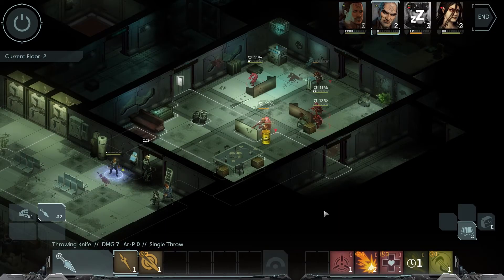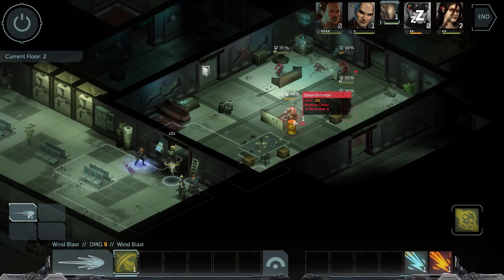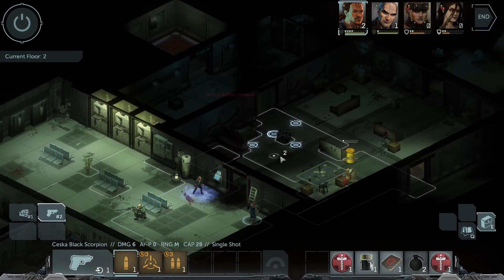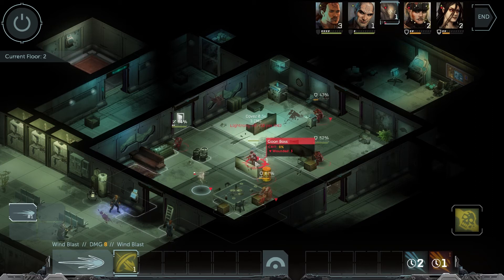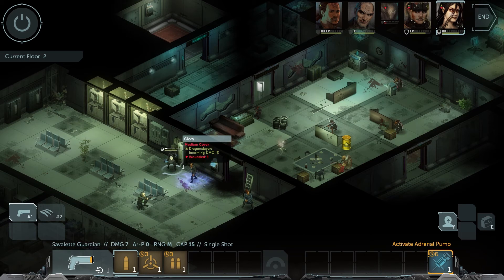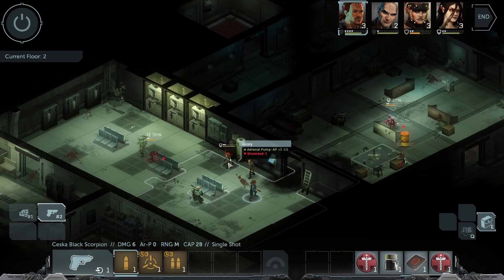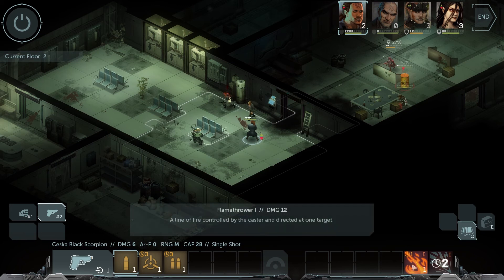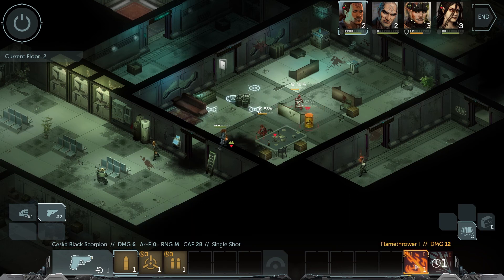Shadowrun Dragonfall Very Hard: "Goons In Non Stop Combat" #11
This Shadowrun Dragonfall  Director's Cut letsplay is in very hard difficulty mode with a style steering to a slower-paced approach and providing you with immersive commentary through a thorough RPG playthrough. The goal is to deliver to you an engaging and entertaining journey through the cyberpunk world of Shadowrun.

For daily notifications of the Lost Library's uploads and to stay in tune with a few other surprises thrown in every now and then ring the "BELL" to the right of the subscribe button.

Shadowrun: Dragonfall - Director’s Cut is a standalone release of Harebrained Schemes' critically-acclaimed Dragonfall campaign, which first premiered as a major expansion for Shadowrun Returns. The Director's Cut adds a host of new content and enhancements to the original game: 5 all-new missions, alternate endings, new music, a redesigned interface, team customization options, a revamped combat system, and more - making it the definitive version of this one-of-a-kind cyberpunk RPG experience.

In 2012, magic returned to our world, awakening powerful creatures of myth and legend. Among them was the Great Dragon Feuerschwinge, who emerged without warning from the mountains of Germany, unleashing fire, death, and untold destruction across the countryside. It took German forces nearly four months to finally shoot her down - and when they did, their victory became known as The Dragonfall.

It’s 42 years later - 2054 - and the world has changed. Unchecked advances in technology have blurred the line between man and machine. Elves and trolls walk among us, ruthless corporations bleed the world dry, and Feuerschwinge’s reign of terror is just a distant memory. Germany is splintered - stable anarchy is known as the “Flux State” controls the city of Berlin. It’s a place where power is ephemeral, almost anything goes, and the right connections can be the difference between success and starvation. For you and your team of battle-scarred shadowrunners, there’s no better place to earn a quick payday.

Now, a new threat is rising, one that could mean untold chaos and devastation. One that soon has you and your team caught on the wrong side of a deadly conspiracy. The only clue: whispers of the Dragonfall. Rumours that the Great Dragon Feuerschwinge may still be alive, waiting for the right moment to return…

I hope you enjoy the journey through The Lost Library and thank you very much for your support!

Inspired by these other entertaining letsplay channels -